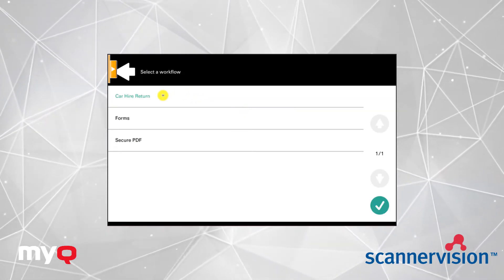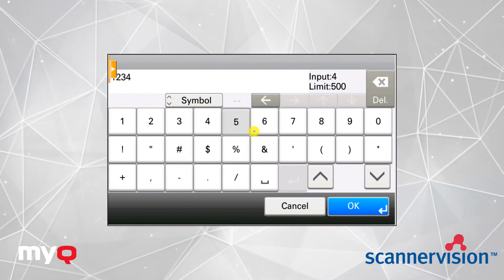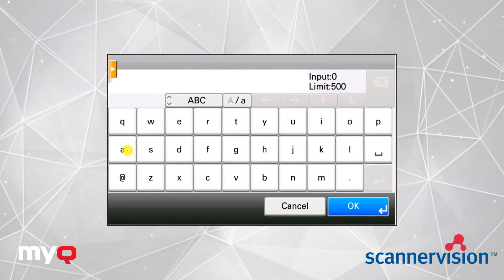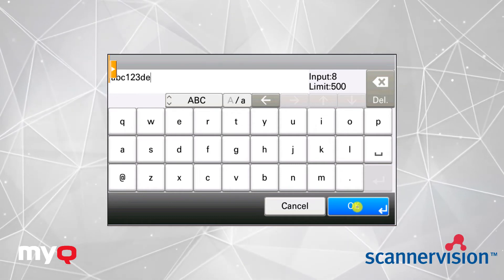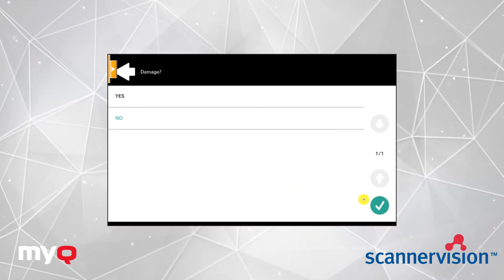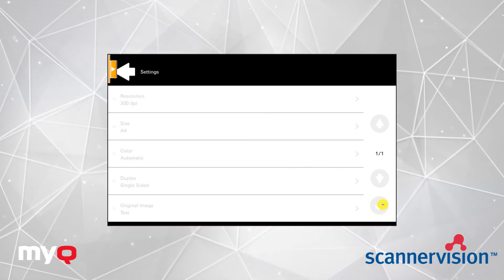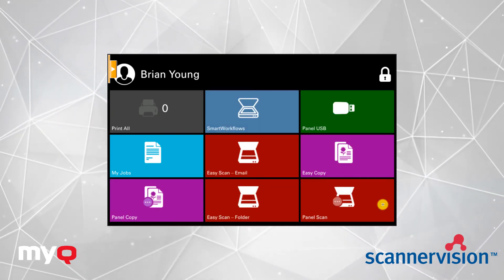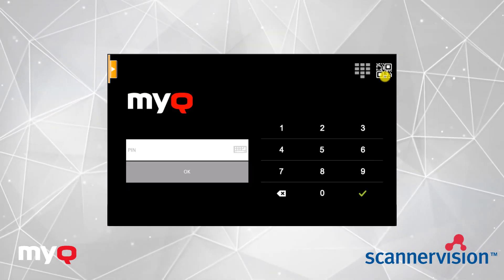MyQ SmartWorkflows 'Powered by ScannerVision'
A short introduction on how easy our new and powerful integration with MyQ is to use